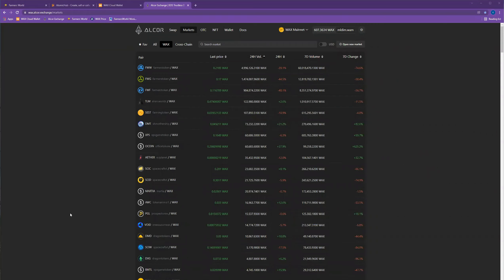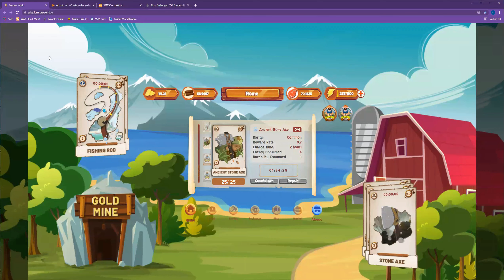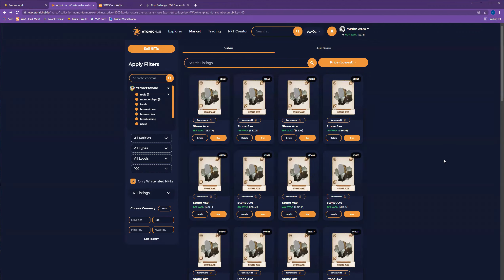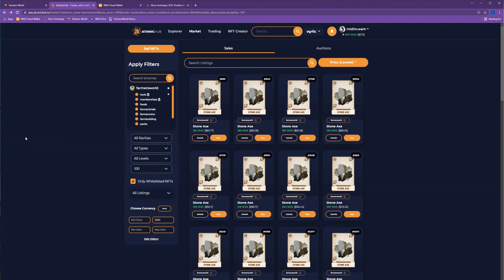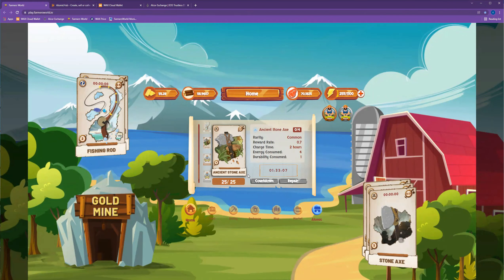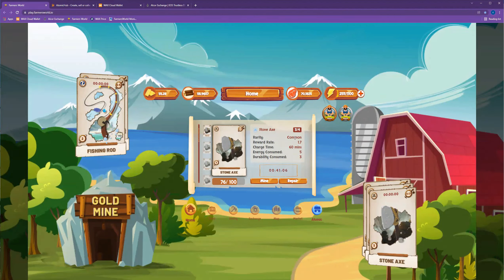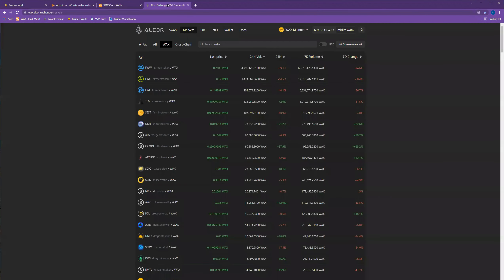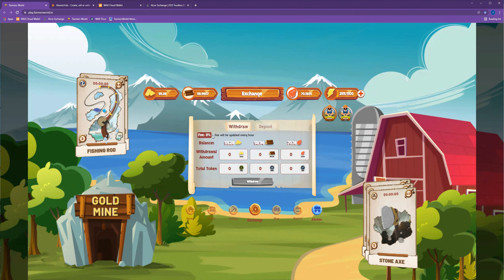Farmers World- Market Update 12-13-21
If you're shouting WTF?! You're not alone! What is going on with Farmers World markets? Buy or Sell? Here are my plans!